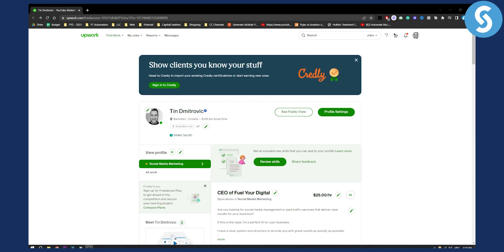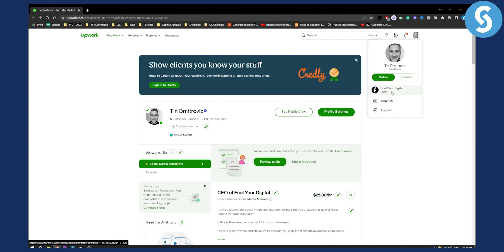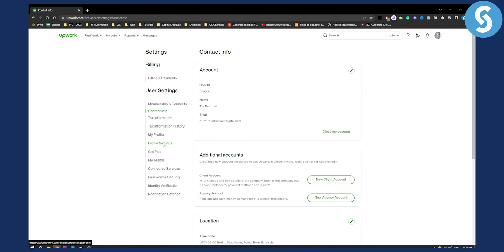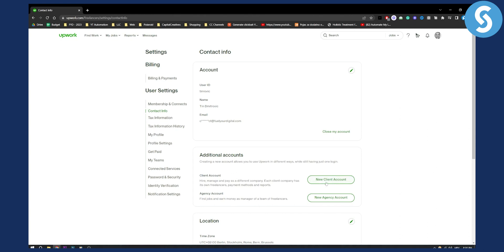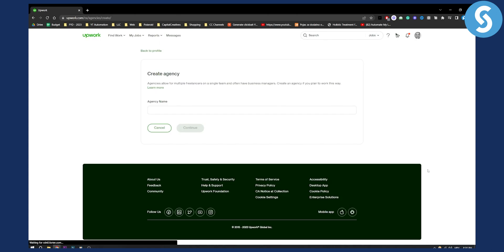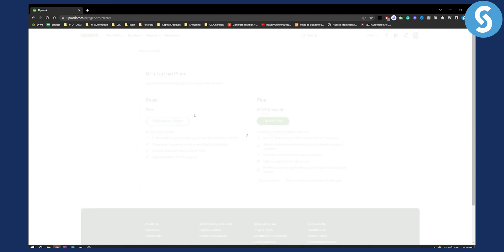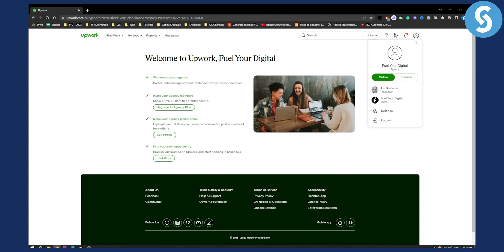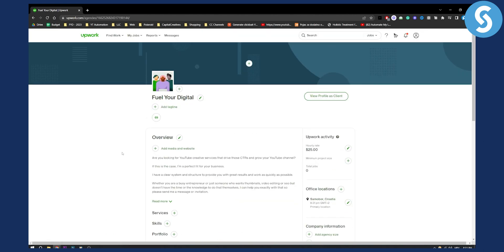How to Start an Agency Account on Upwork (Tutorial)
In this video, we will show you how to start an agency account on Upwork